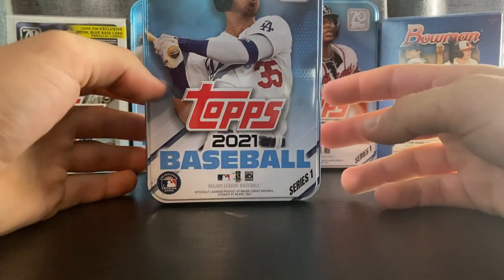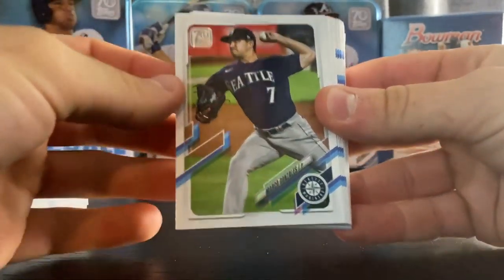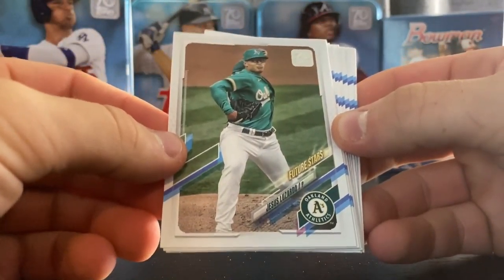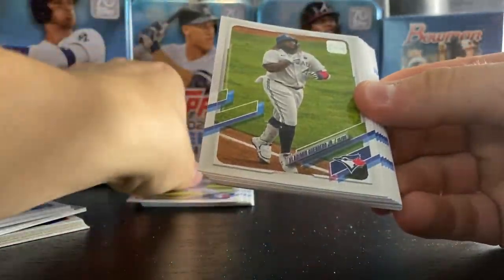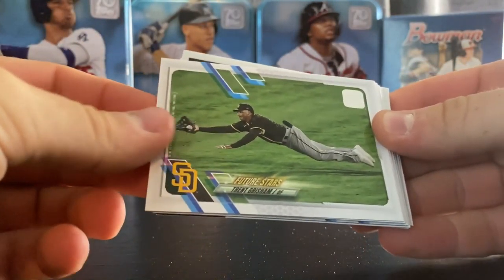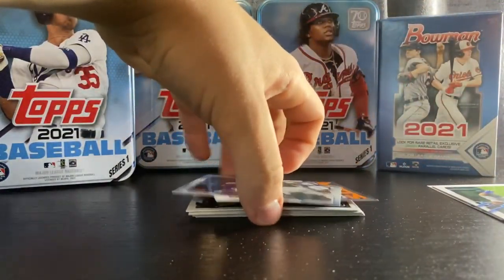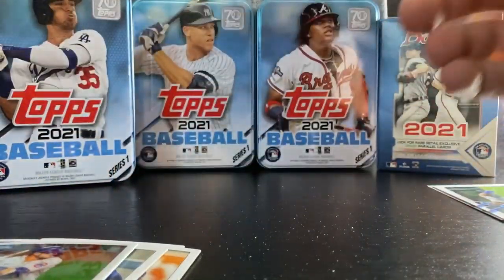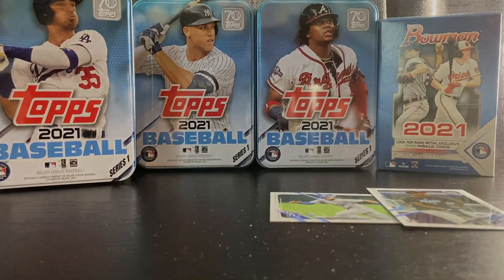Rookie SP & /99 Parallel | 2021 Topps Series 1 Tin Opening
✅Hey everyone, thank you for taking the time to watch his break! Found some really nice cards from this tin.

2021 Topps Series 1 Tin